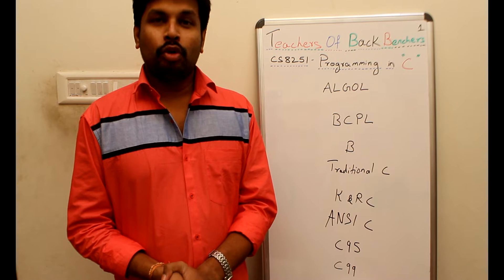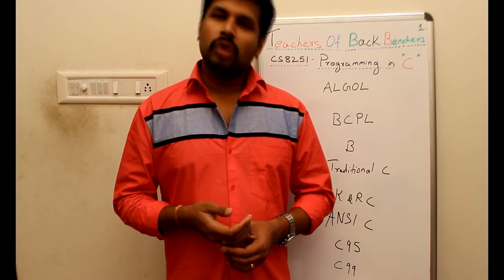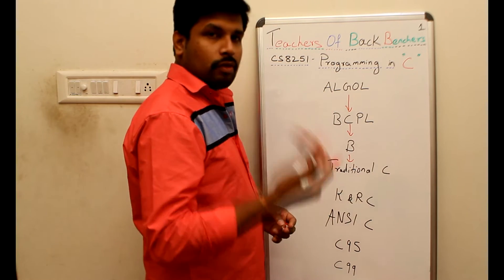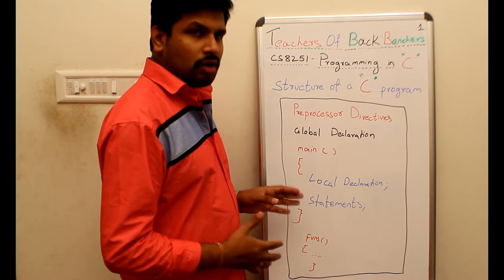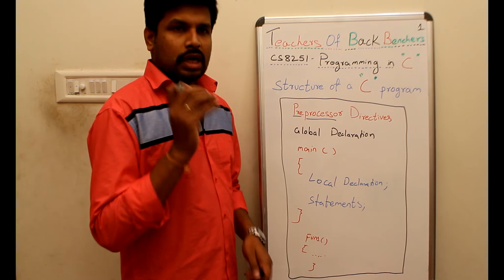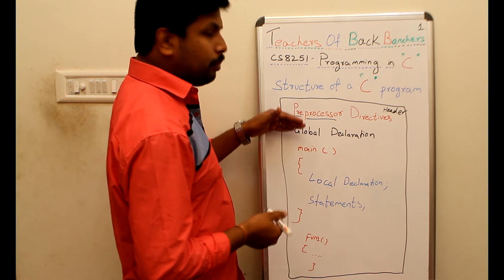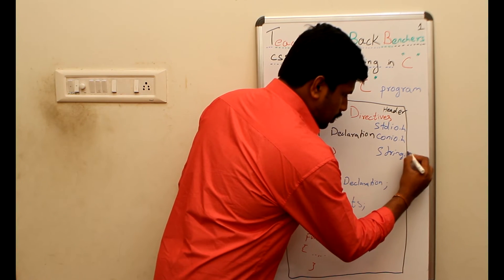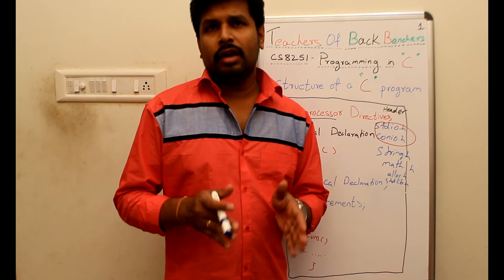CS8251- Programming in C - Tutorial 1 - Intro to programming paradigm & Structure of a "C" Program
CS8251- Programming in C - Tutorial 1 - Introduction to programming paradigm & Structure of a "C" Program